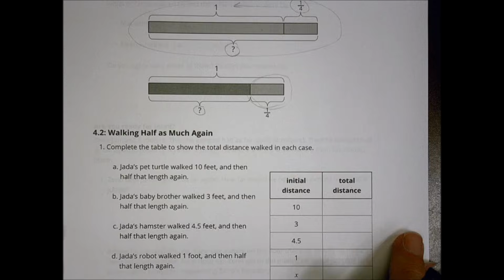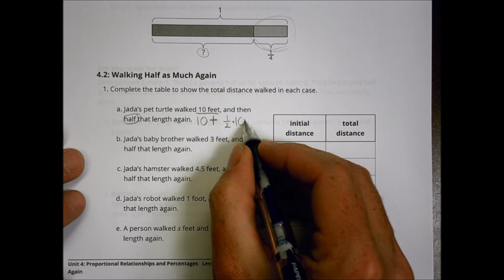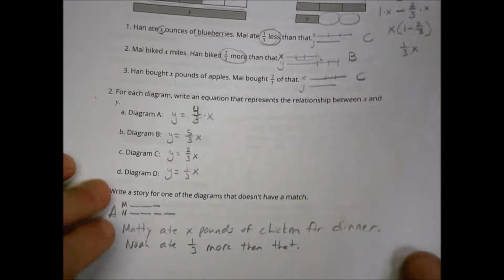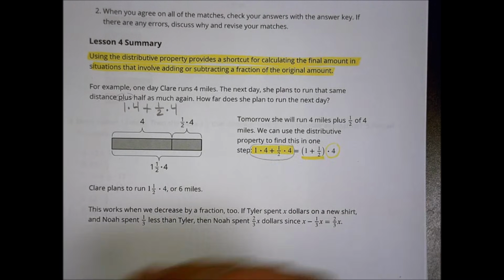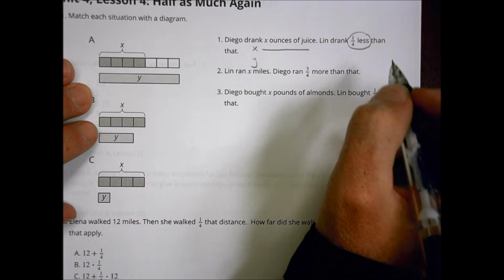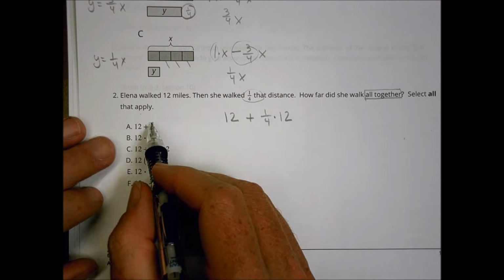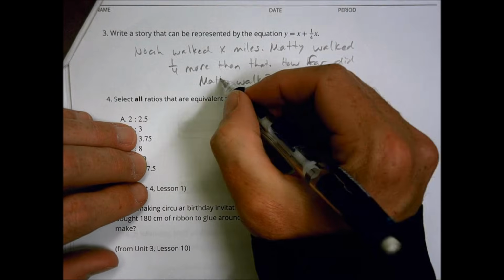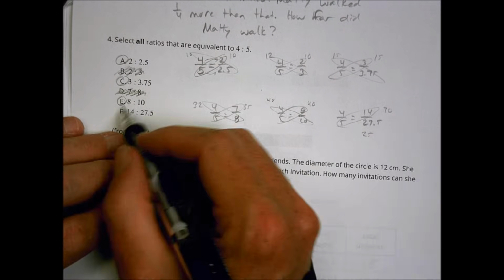Math 7 4 4 Homework Help Morgan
Half as Much Again